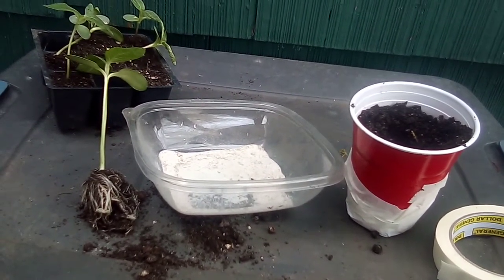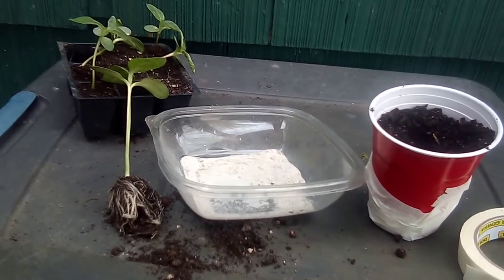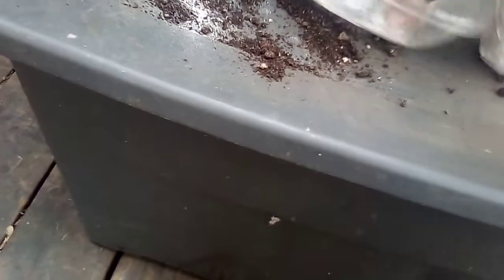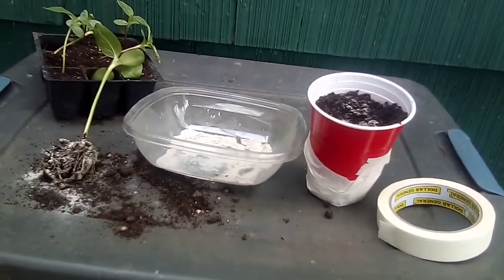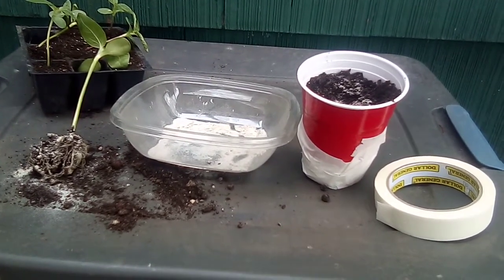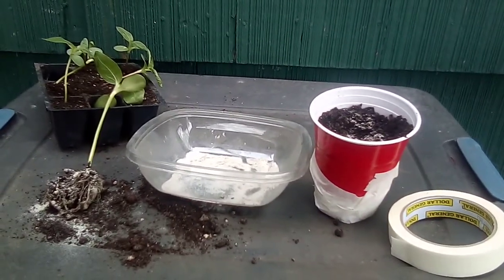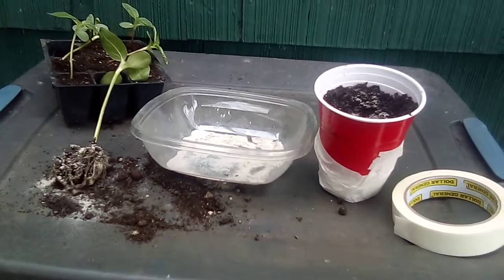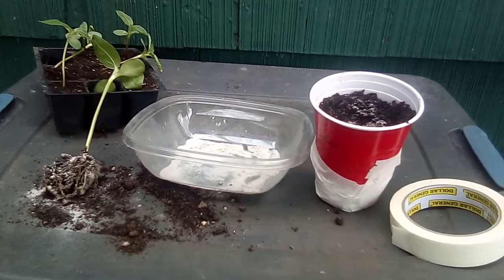Inoculating your root system with VAM mycorrhizal. To grow giant healthy roots and plants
And this video I try to keep it brief to show you a guy that showed me on the purpose and how to inoculate your root system with mycorrhizal before planting it into something bigger or the ground. You want to do it when the plant is quite young maybe within the first three weeks of growth any earlier than that is that really necessary. but as I said wait to around three to four weeks when the plant still young and then before you place it into a larger container or into the ground you sprinkle the mycorrhizal on the root system and a little in the place where the root systems are going to make contact and there you go it's done is easiest that. And as I mentioned in the video there are liquid inoculants that you can use to I will have both in the near future keep an eye on my videos for for the news on that may God bless you and your family